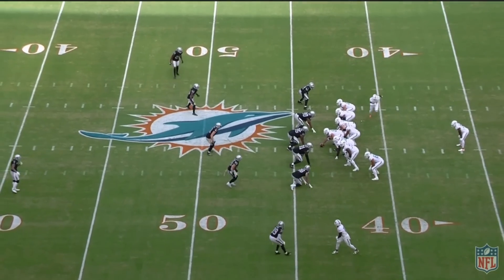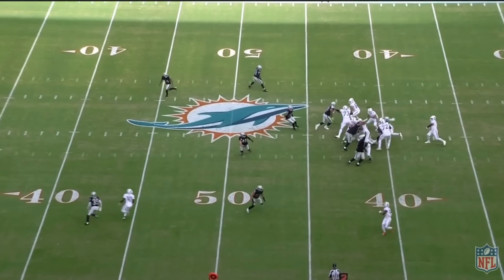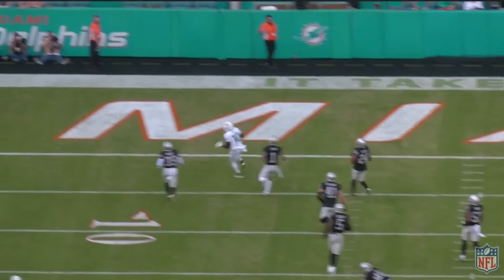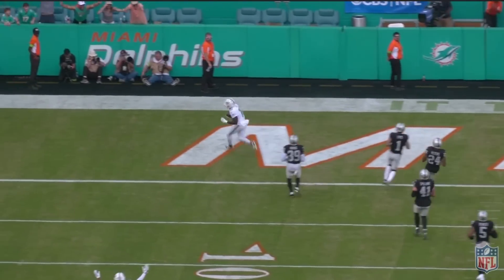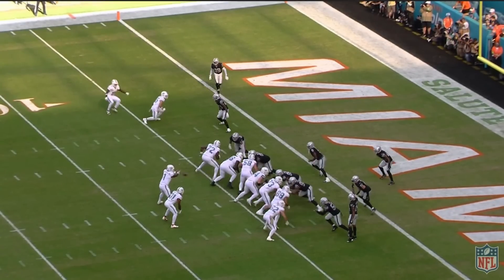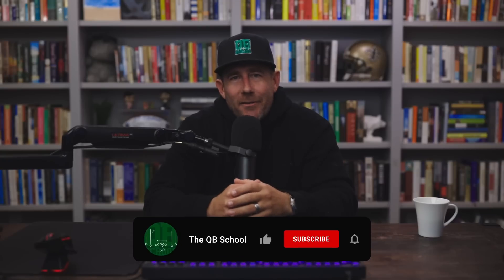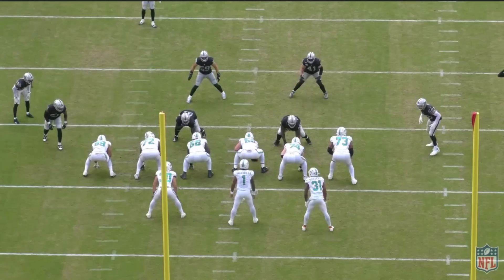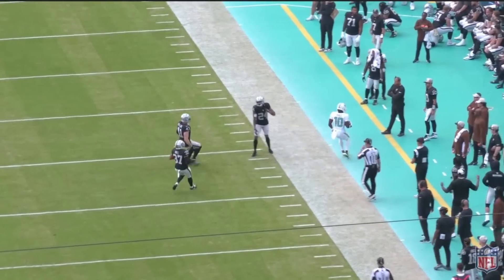Tua Tagovailoa Week 11 2023 Analysis